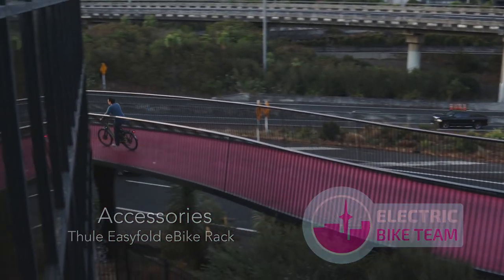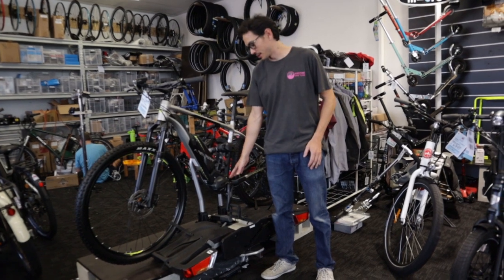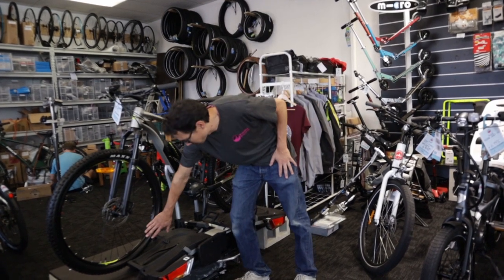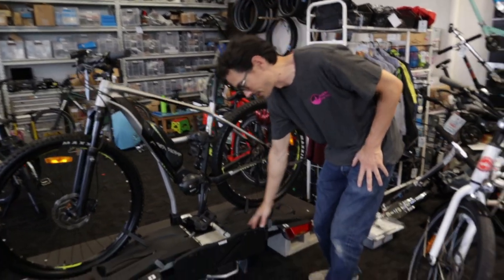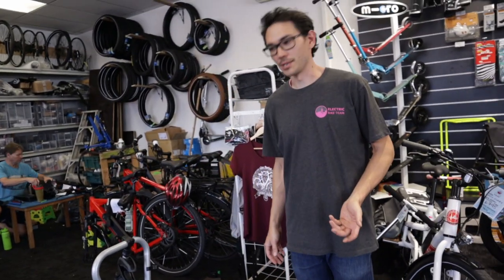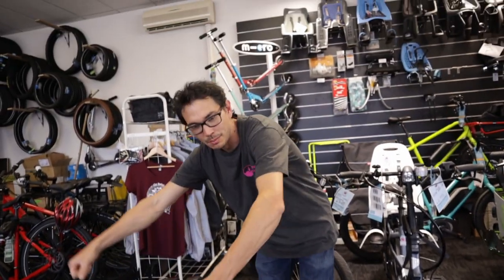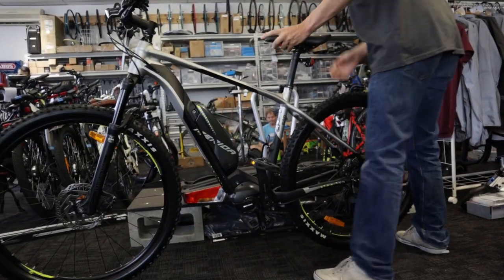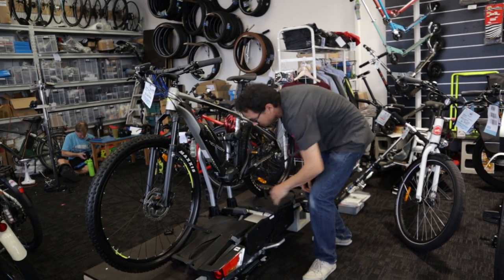Thule 932 Easyfold Electric bike rack for car towballs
Carry two electric bicycles of almost any size and shape and load them up easily and quickly, by yourself. That's what the Thule Easyfold 932 is about and it is unmatched in its ability to turning carrying e-bikes on your car from a chore to a pleasure

NZ'S PREMIER SUPPLIER OF EBIKES
The Electric Bike Team has everything you need to enjoy your city on two wheels!

The Electric Bike Team is New Zealand's premier supplier of ebikes. We are passionate and carry over a decade of experience. With full in-store servicing for our wide variety of bikes, free tests rides and expert advice - we are your ebike team. NZ'S PREMIER SUPPLIER OF EBIKES

The Electric Bike Team is New Zealand's premier supplier of ebikes. We are passionate and carry over a decade of experience. With full in-store servicing for our wide variety of bikes, free tests rides and expert advice - we are your ebike team.